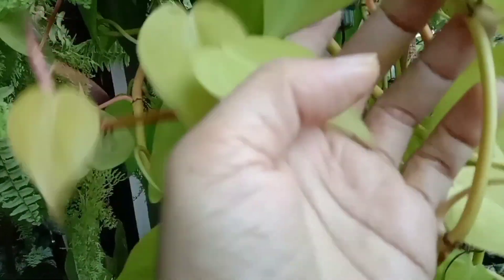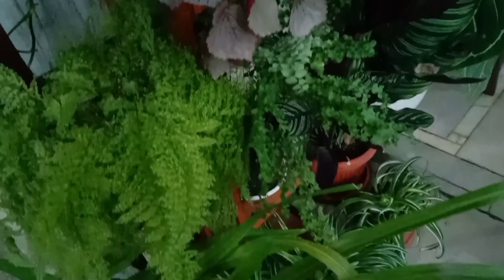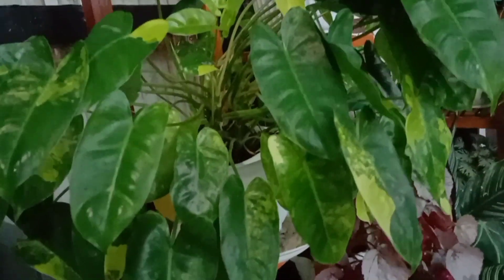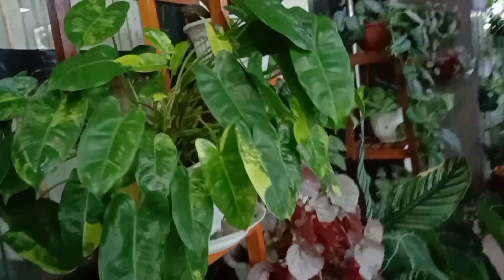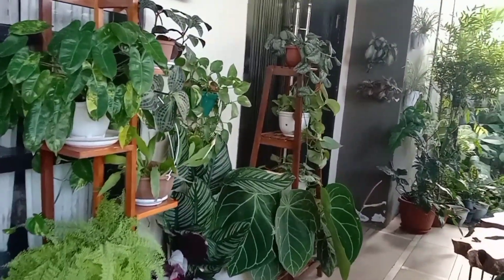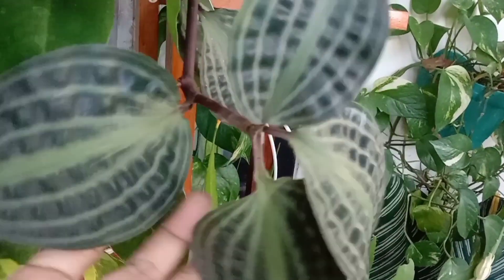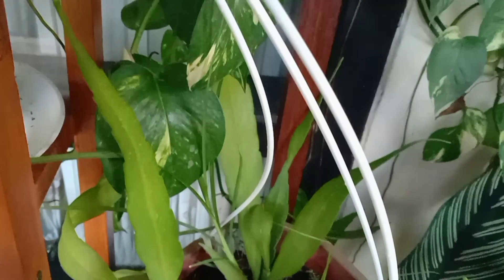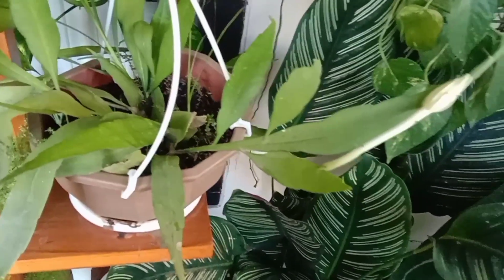KONDISI TANAMAN HIAS DI TERAS RUMAH SEMAKIN SUBUR, Teras Rumah Asri